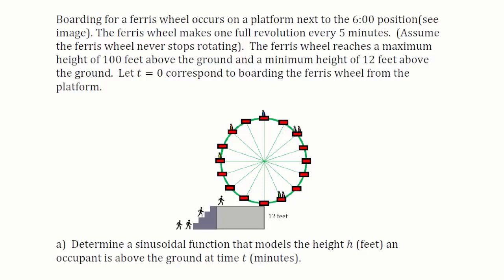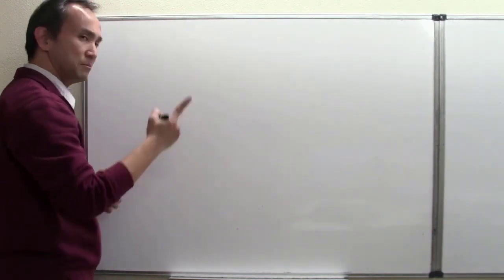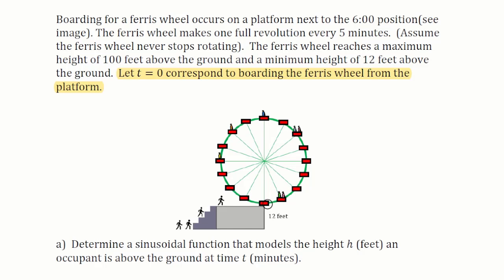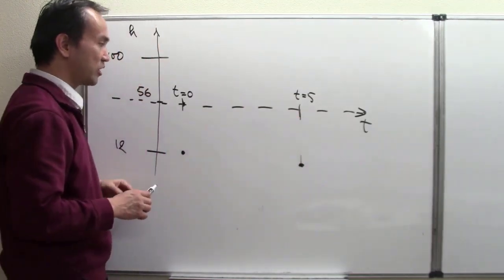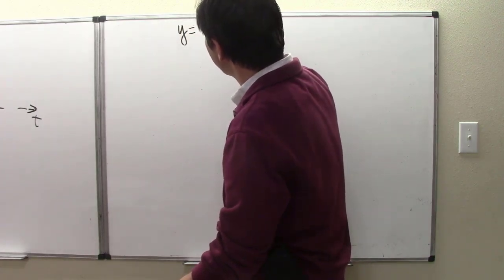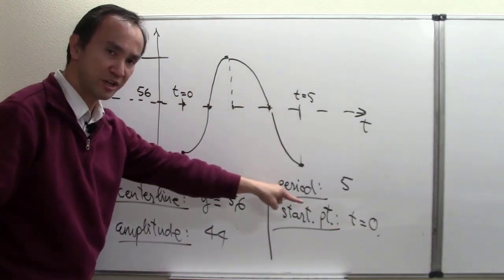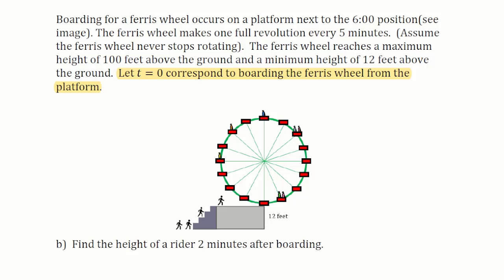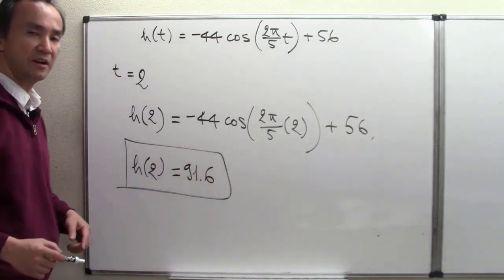142: Modeling with Trig Functions - Example 001